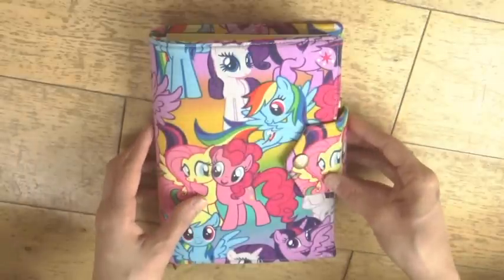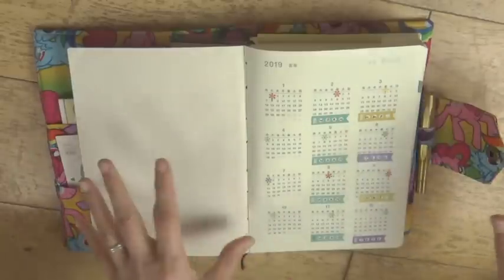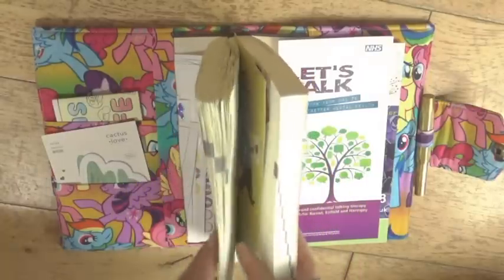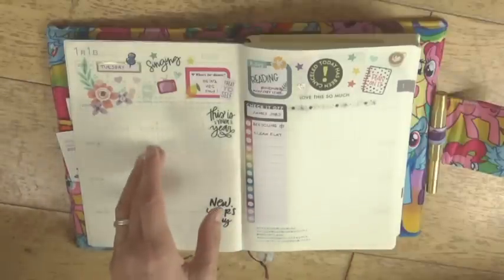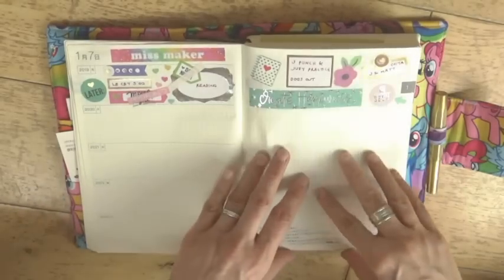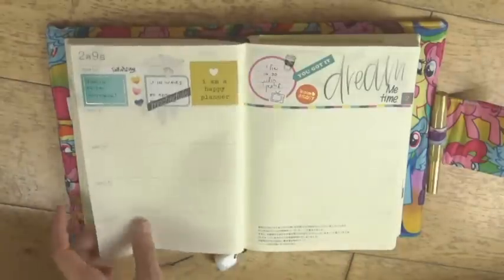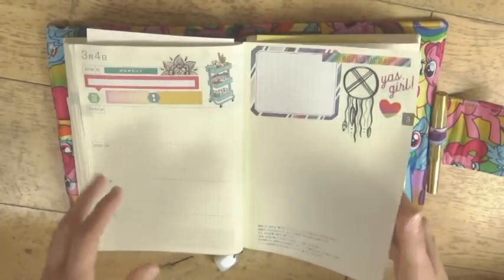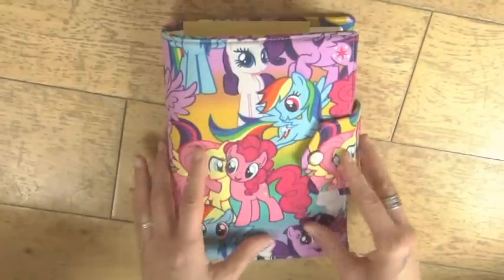How I'm using my Hobonichi A5 five-year techo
Join me for a tour of my A5 five-year techo and a discussion of how I'm using it as a planner!

The My Little Pony A5 cover was a custom order from LyraandCo on Etsy

Check out these excellent podcasts if you're interested in hearing about the reasons why I don't support the leather industry (short version) (in-depth version)